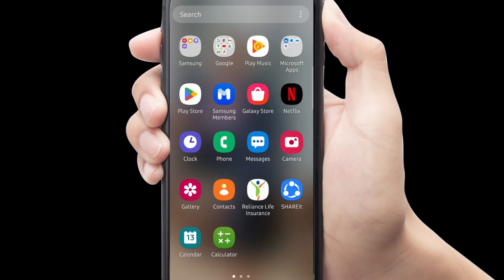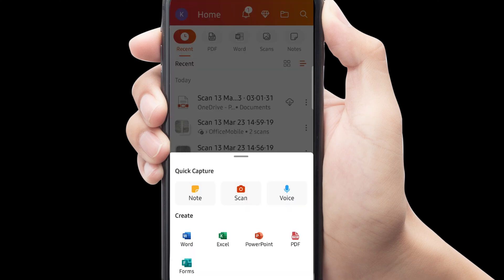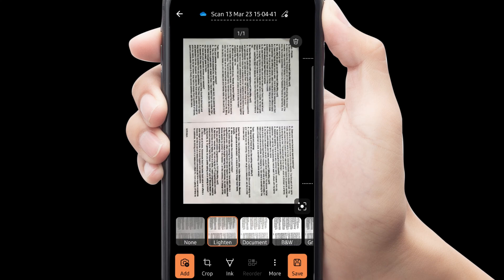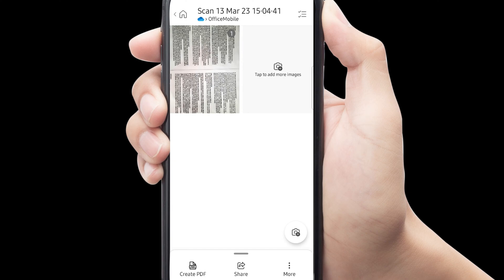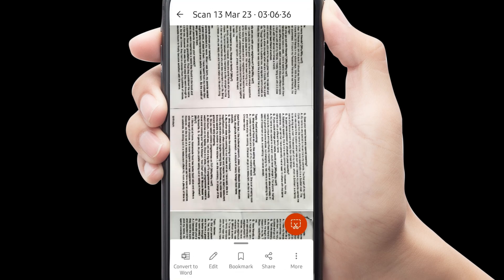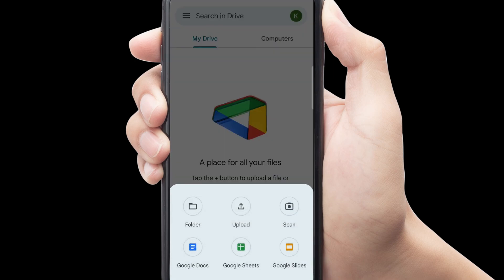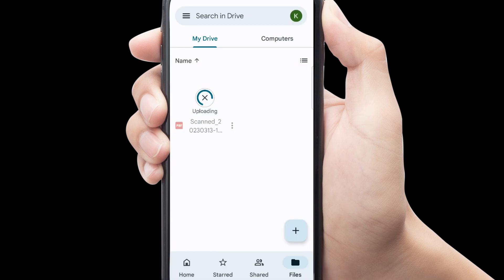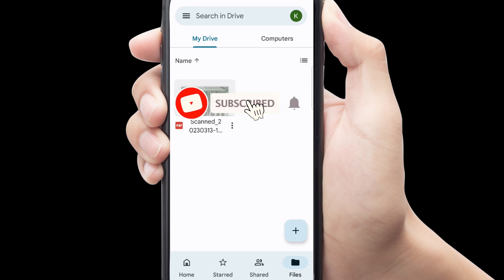How To Scan Document in Mobile | Best Document Scanner Apps | Photo Scan on Android in Nepali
Hello everyone in this video I will show you how to scan documents using mobile and also best scanner apps to scan document in mobile. Watch this video to know the best way to scan documents from android mobile phone.

Covered Topics:
document scanner
mobile scanner
how to scan document in mobile
how to scan document in mobile and make pdf
mobile bata document kasari scan garne
document scan in nepali
how to scan document in nepali
how to scan photo in nepali
best document scanner in nepali
document scanner
best scanner app
best document scanner app
best document scanner
scanner app
how to scan a document in mobile
document scan kasari garne
android scanner
best photo scanner
best photo scanner app
how to scan documents
android
scan document
scan documents with android
documents
how to scan documents on android
tukus technology
nepali
scan
scanner
photo
pdf